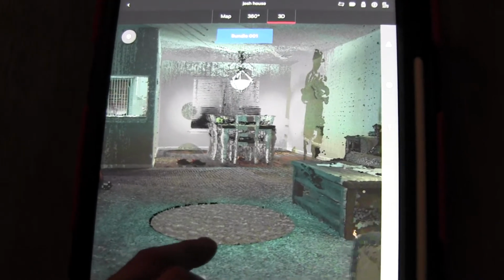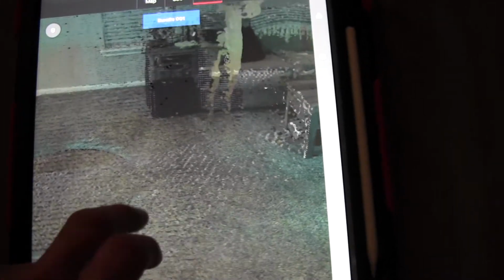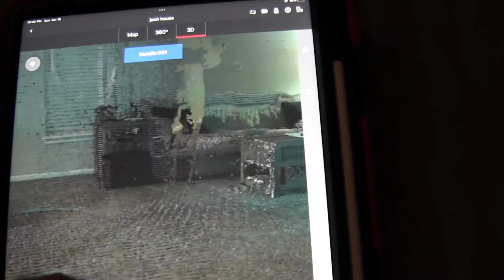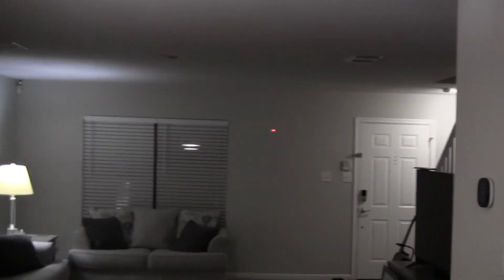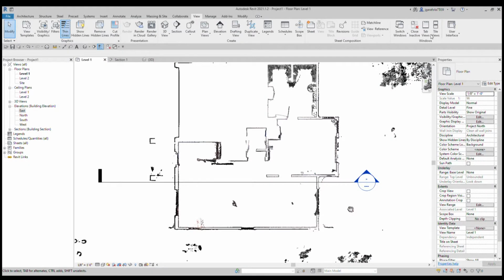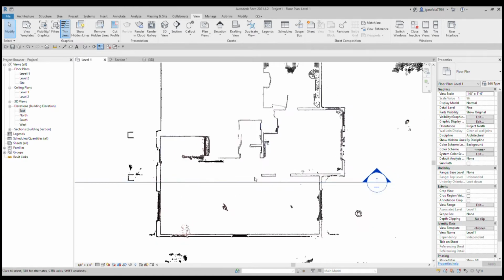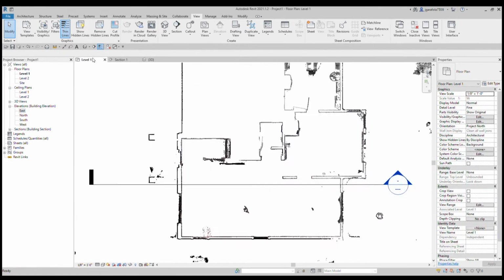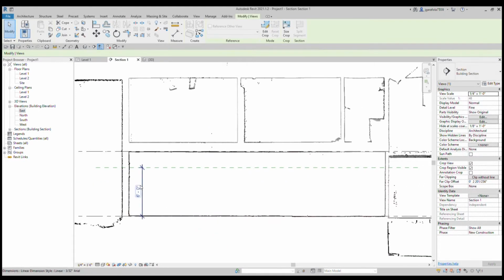Leica BLK360 accuracy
I'm sure the more scans you have linked together the more room there is for error. Overall I think it's a very nice device. This test is when importing into Revit.